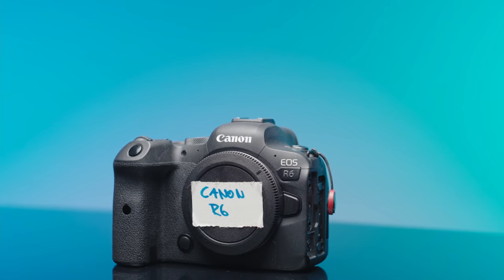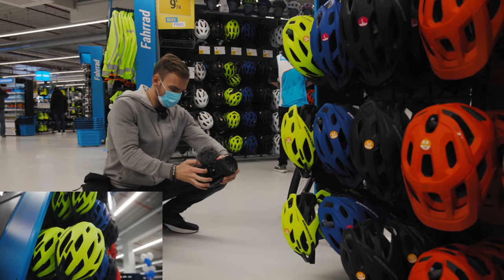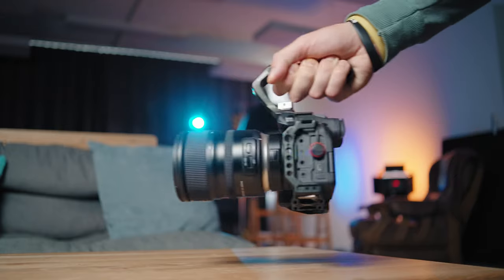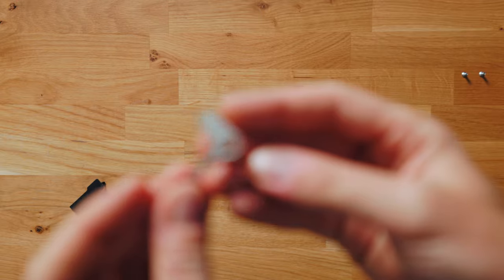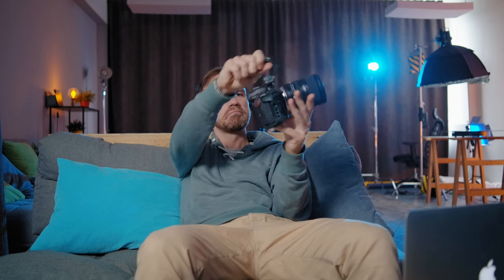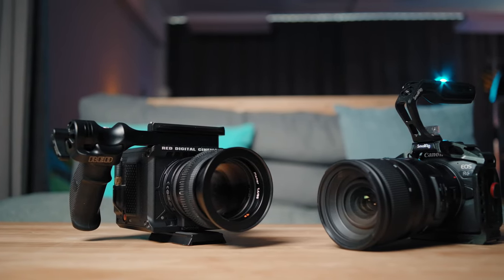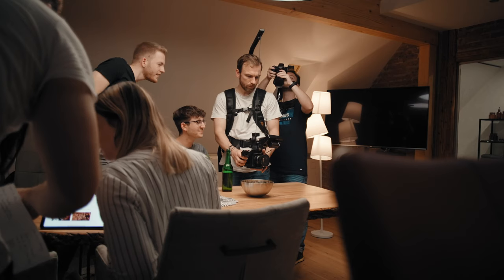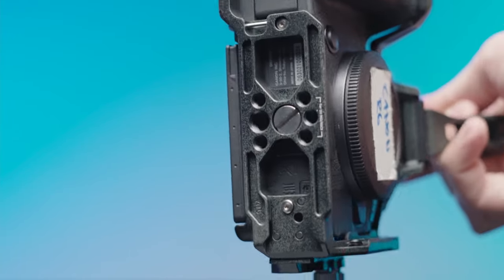Does a CAGE make your CAMERA BETTER? ft. Smallrig Black Mamba Cage for R5 / R6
Mirrorless Cameras have become much better in Filmmaking but the compact form factor makes them sometimes hard to use for a proper production.
So I was wondering if a dedicated cage for your mirrorless camera makes it better for video work?
Here is what I found out.

Cage for Canon R5/R6

▶   My Cameras:
Main Camera
2nd Camera

00:00 Intro
00:31 advantages
01:20 disadvantages
01:50 Conclusion